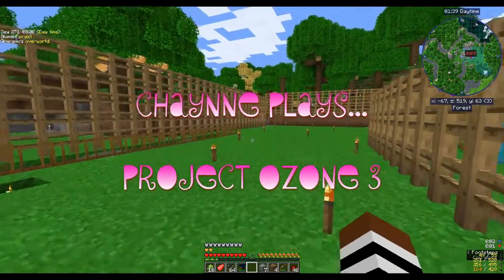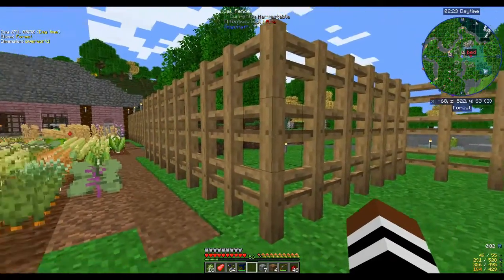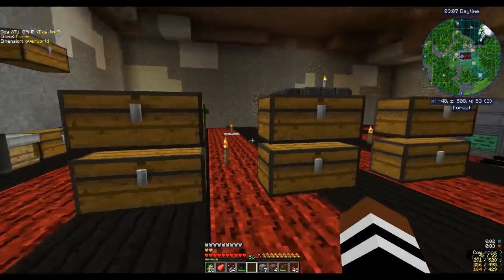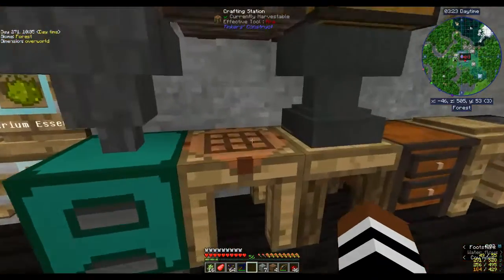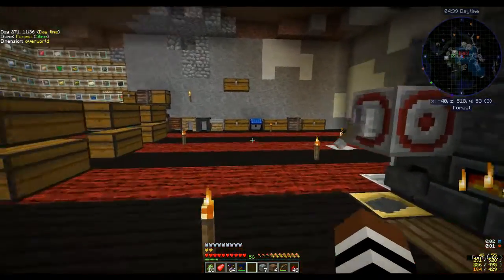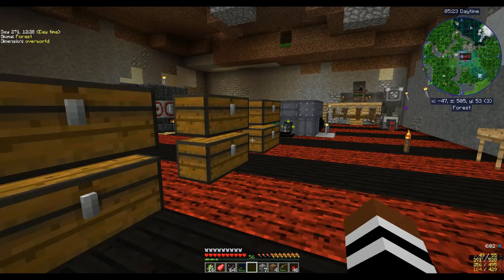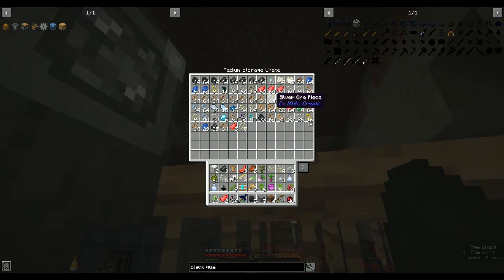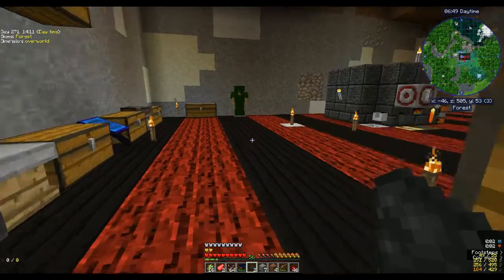It's the end of the line! Project Ozone 3 #12 - Finale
All good things must come to an end! It's the finale to my Project Ozone 3 series!